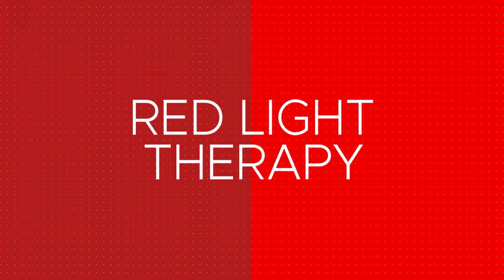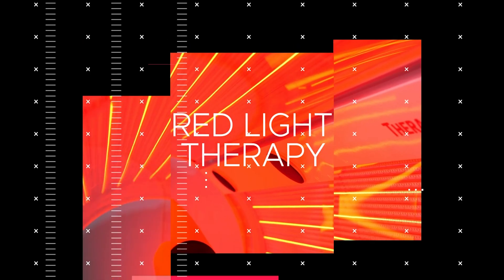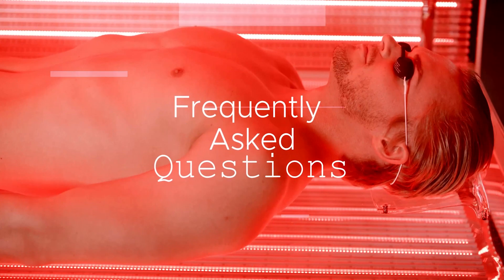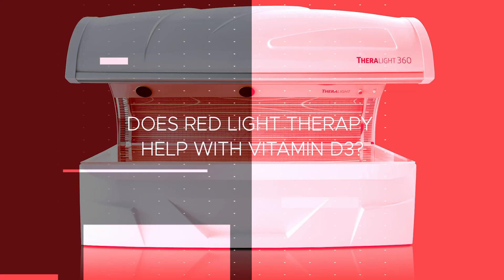Does Full Body Red Light Therapy help make Vitamin D3? FAQ by Jason Tebeau 1 of 11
Does red light therapy increase or help make vitamin D3?
Learn the benefits of whole body red light therapy.